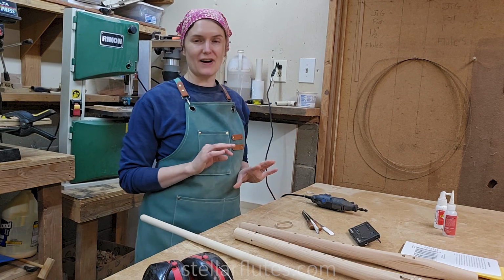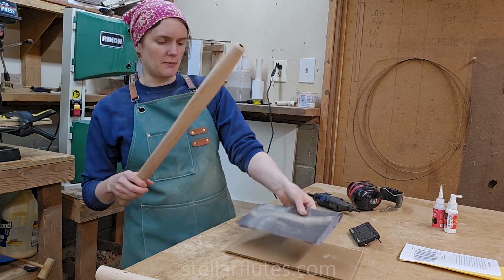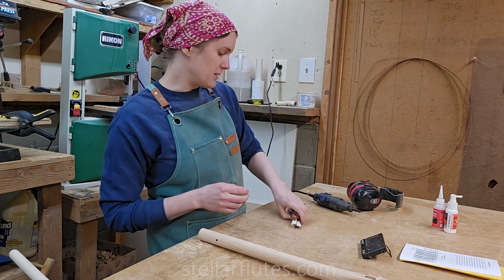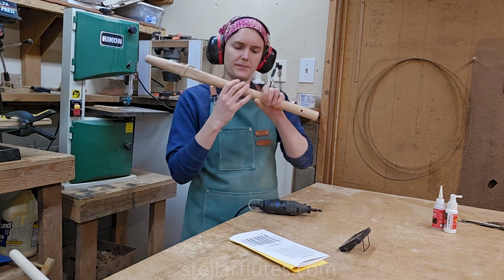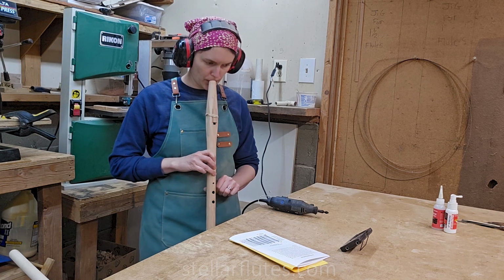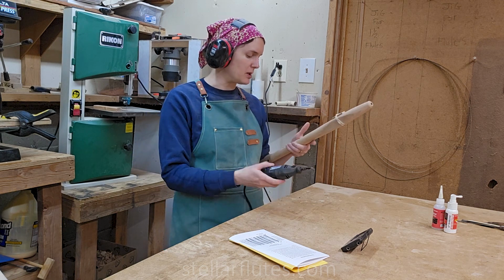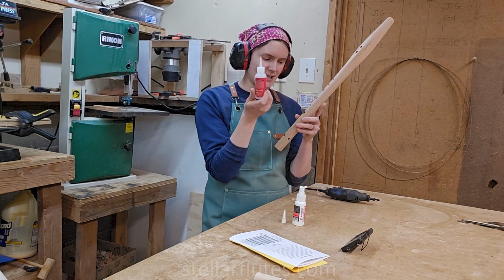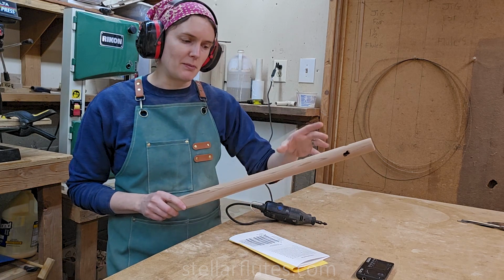Making A Flute From A Stellar Pre Bored Kit | Part 3 | Tuning Your Flute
Stellar Flutes is a family owned and run business located in Washington State. All of our flutes are made in the USA out of sustainable woods, by father, daughter team Tom Stewart and Lily Wilcox.  We have 20+ years of flute making and playing experience to share with you!